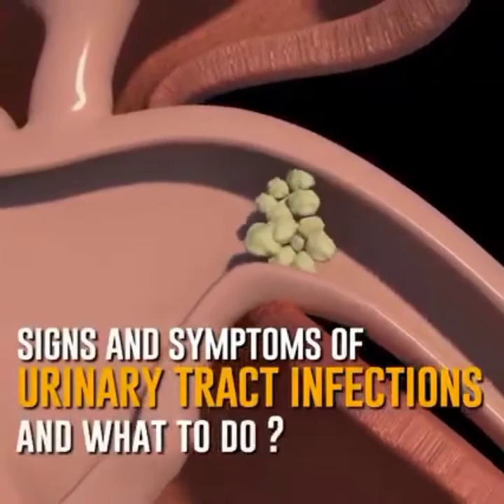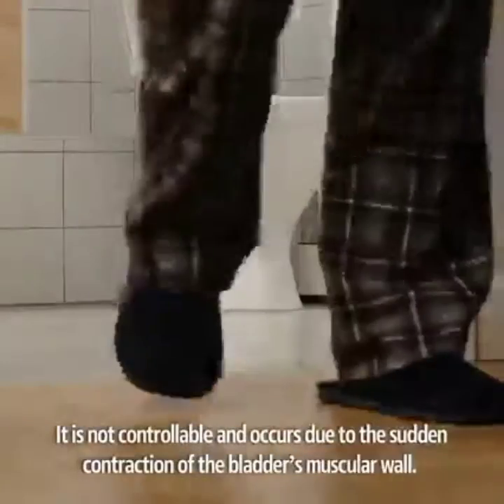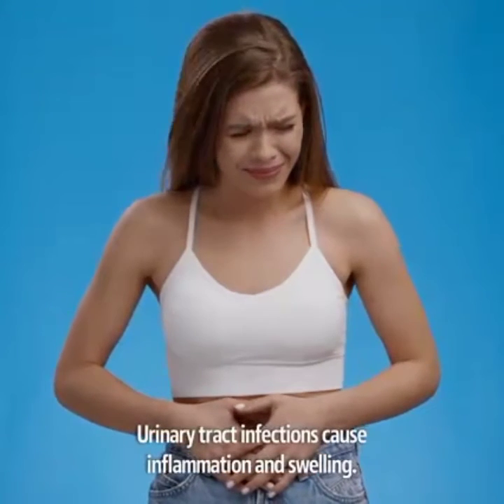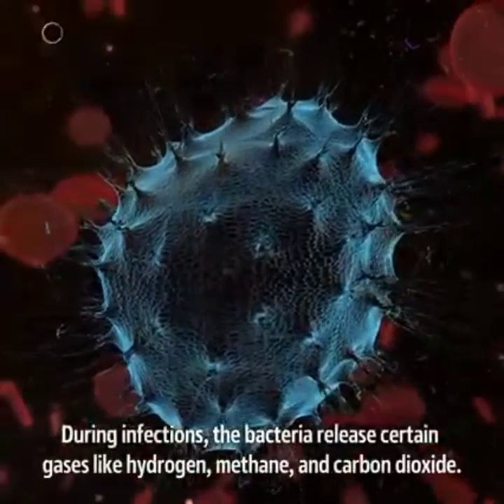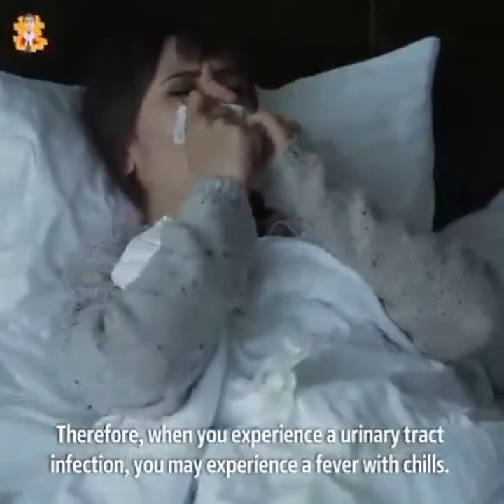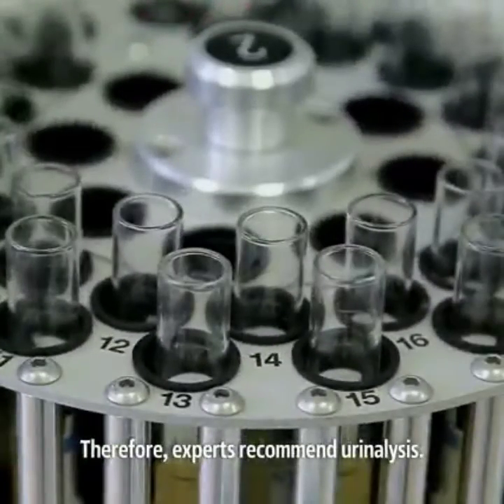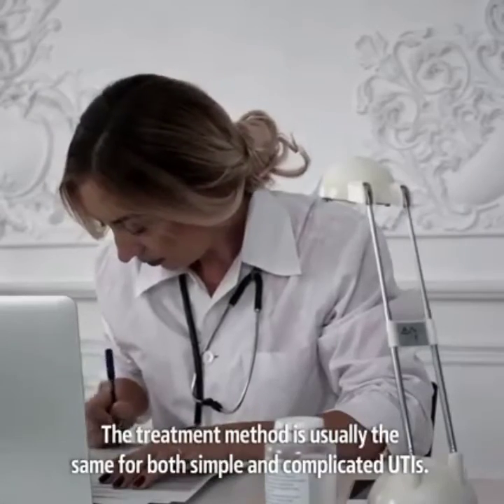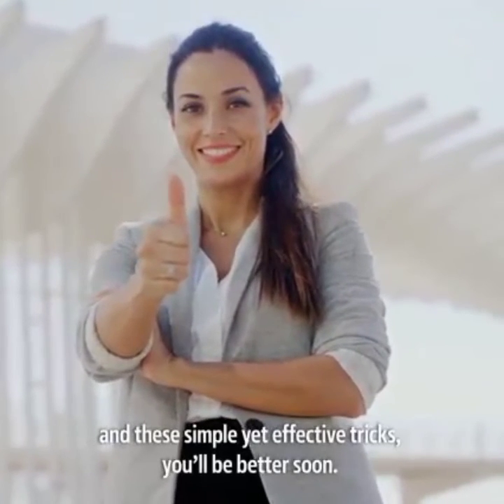urinary tract infection//sign and symptoms of urinary tract infection .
in this video we discuss about urinary tract infection and sign and symptoms of urinary tract infection